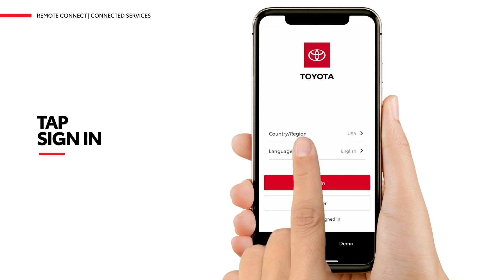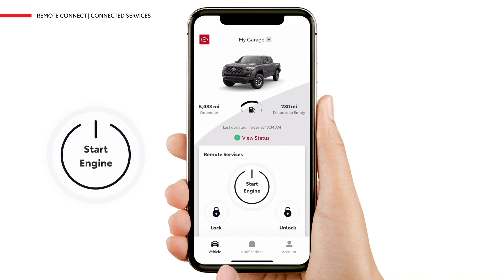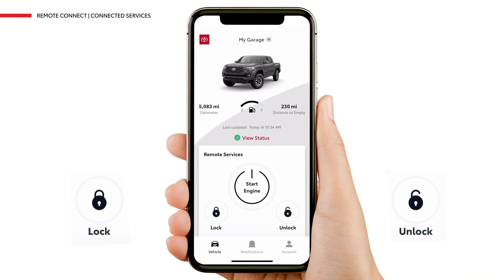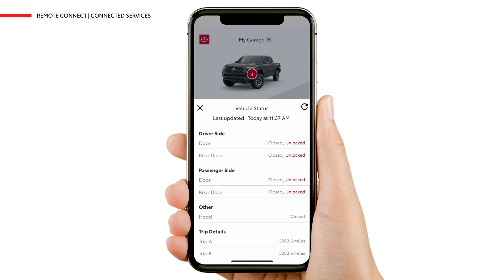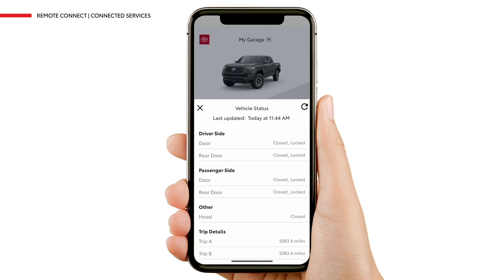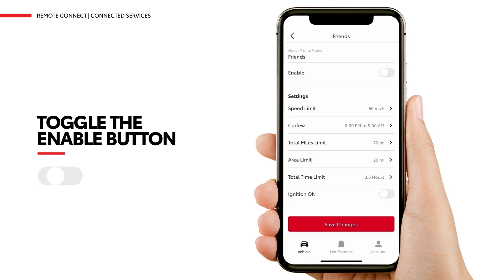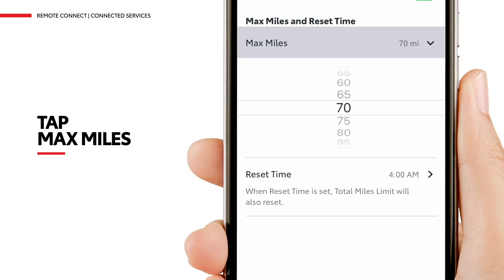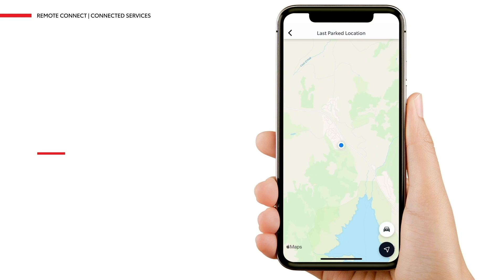How To Use Toyota Remote Connect App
This video explores how to access the available Remote Connect features – like Remote Start, Remote Lock and Unlock, Guest Driver, and Vehicle Finder – within the Toyota app. Tarbox Toyota is a Toyota dealership located on and between route 2 and route 4 in North Kingstown, Rhode Island.